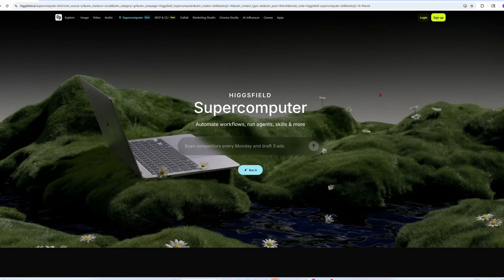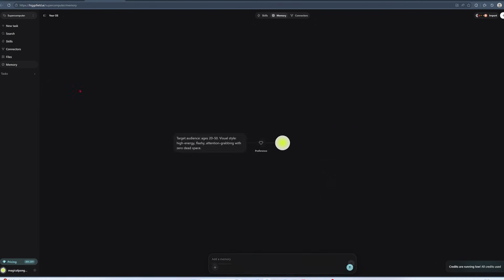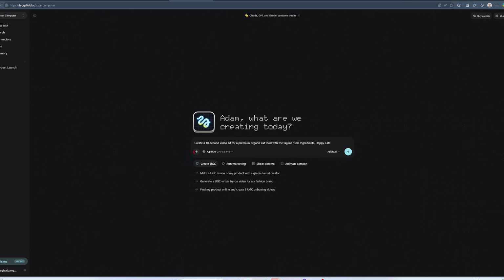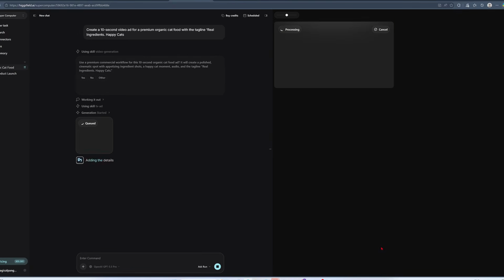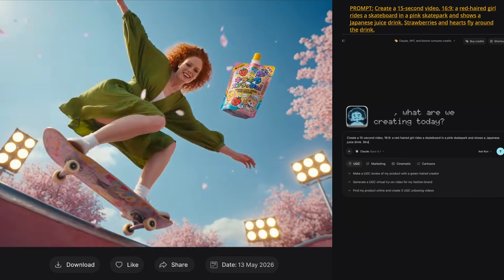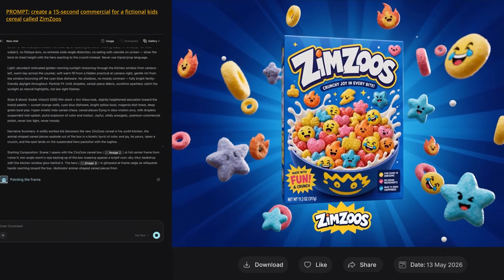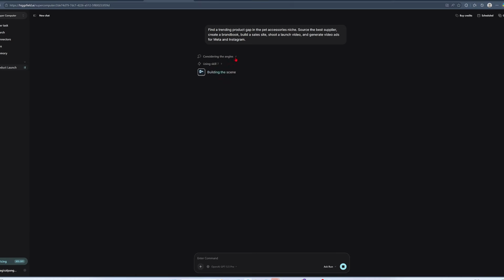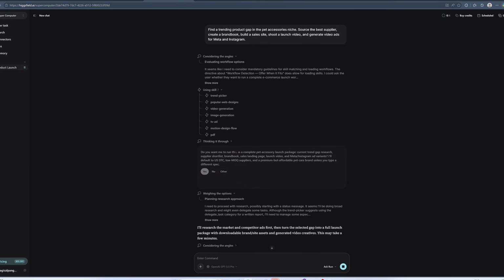Higgsfield Supercomputer: The Gemini-Powered AI Agent That Replaces Claude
🚨 HUGE PLATFORM UPDATE 🚨
Before we dive in, the Higgsfield Supercomputer just got a massive upgrade. It is now powered by Google Gemini 3.1 Pro and features a built-in orchestrator! This means it automatically routes your tasks to different AI models behind the scenes. The result? It is significantly cheaper and faster to run, without sacrificing a single drop of quality.

What is the Higgsfield Supercomputer?
Most tools give you one slice of the pie—a piece of code or a single image. The Higgsfield Supercomputer ships the entire loop. It is the ultimate AI super-agent that handles product discovery, brandbook creation, website coding, and full distribution all in one chat.

Whether you are designing a highly stylized 16:9 video of a skateboarder in a pink skatepark or launching a full e-commerce brand, this visual content agent actually analyzes your reference videos frame-by-frame.

If you are tired of chaining prompts together, this is how you automate your AI agent business.

Topics & Tech Covered in this Video:
Instead of bouncing between ChatGPT, Claude Code, Hermes, and Openclaw, see how one platform handles your entire AI content creation pipeline. We explore:

How this beats standard Claude for marketing and Claude Video outputs.

Using the cinematic-flow and tv-ad skill for high-end AI video editing.

How to build converting AI video ads with the ultimate AI ad generator.

The future of vibe marketing with true agentic AI.

Don't get left behind using older models. Click the link at the top of the description to start building!